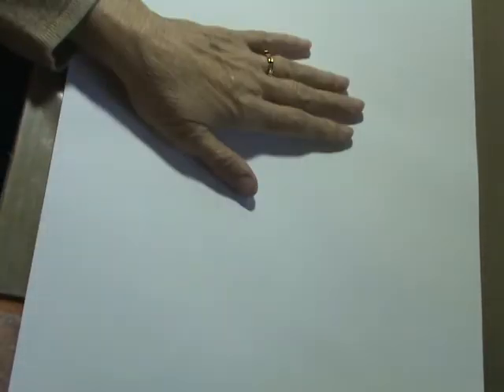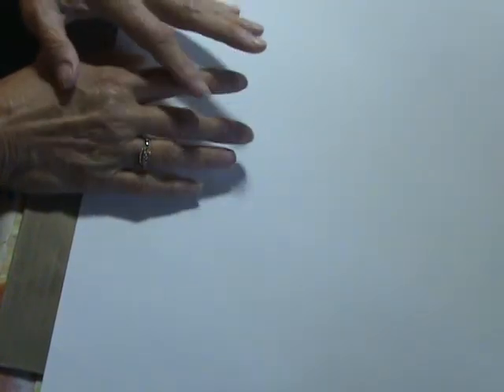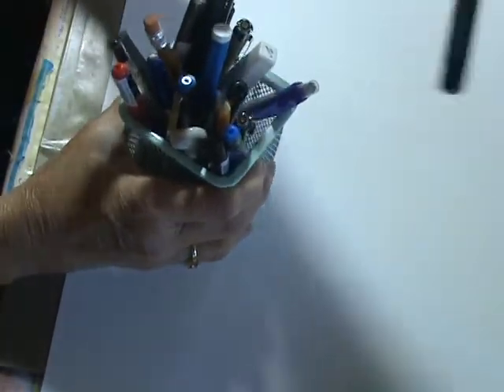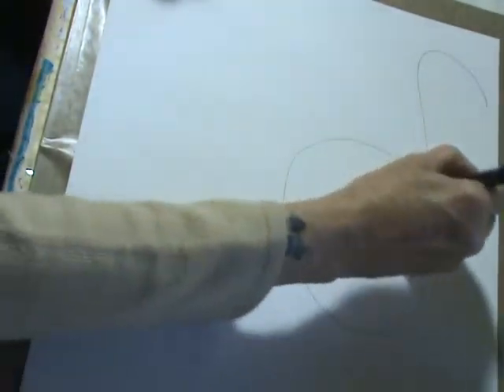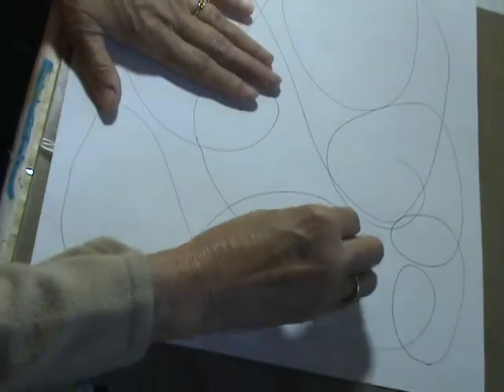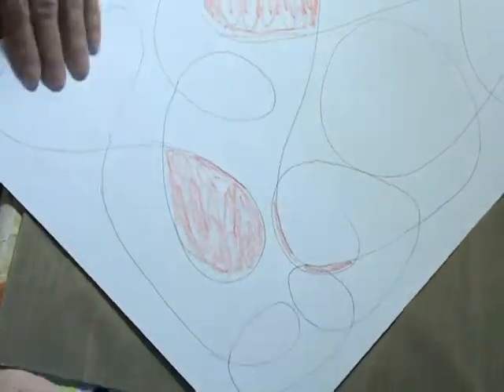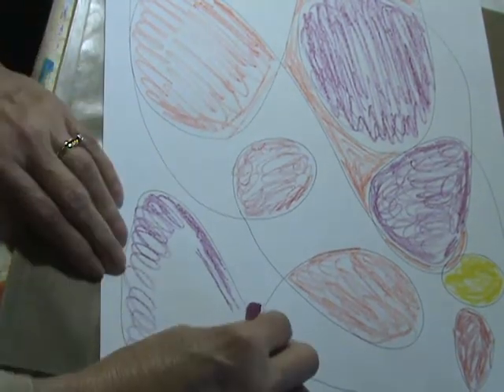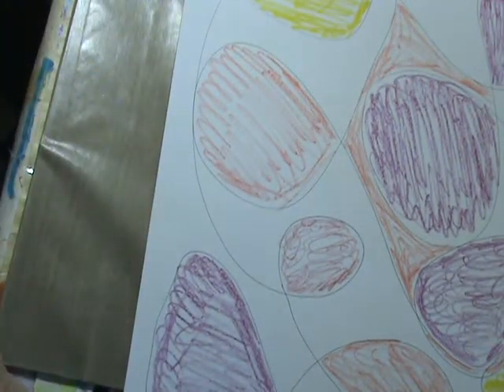painting papers pt 1